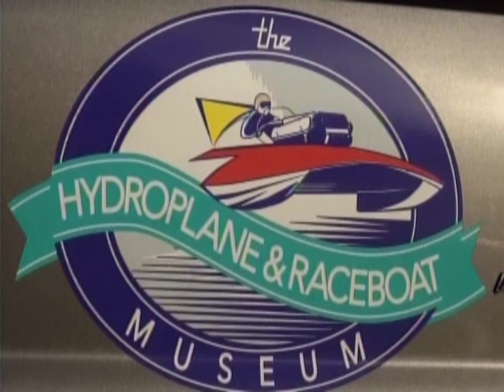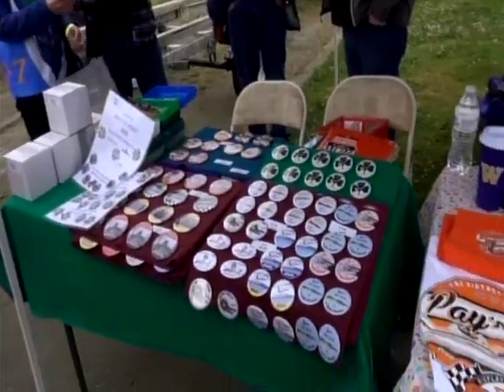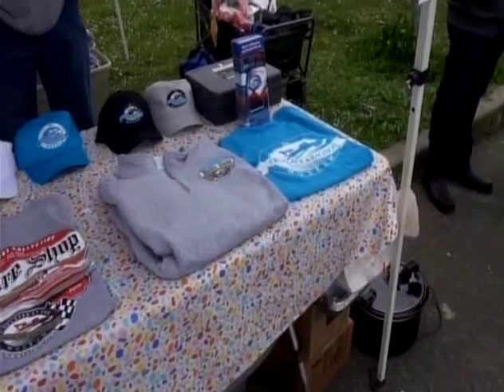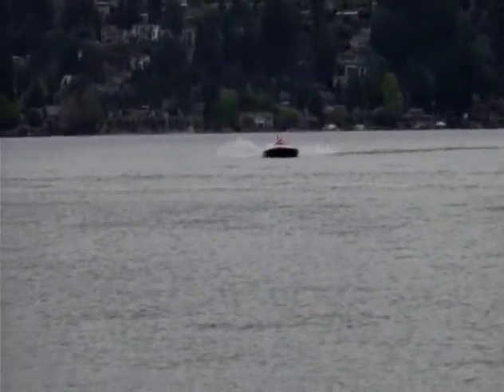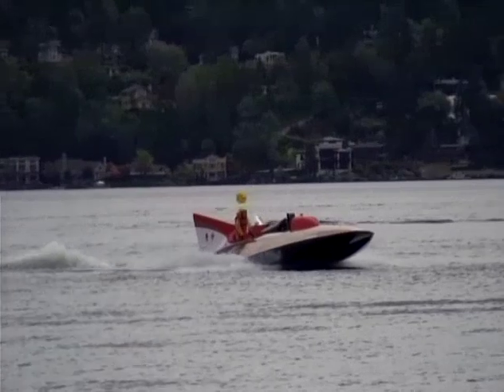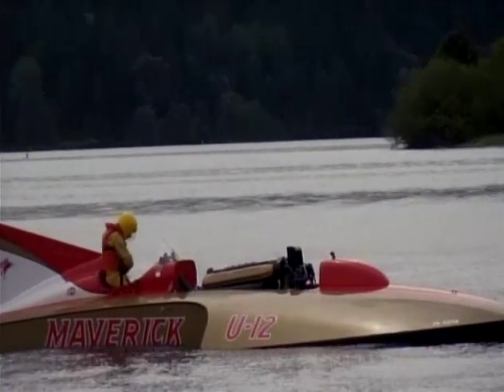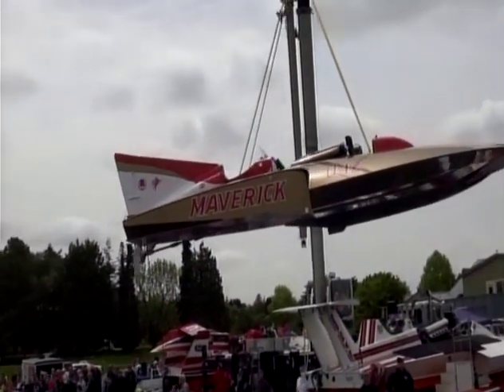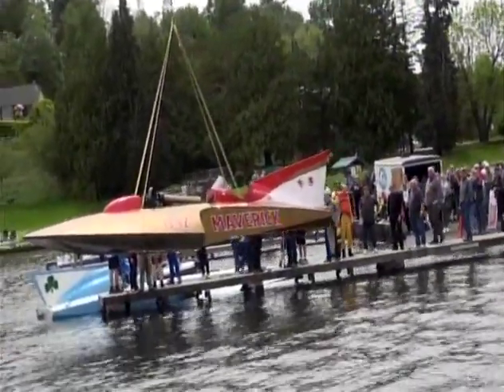HYDROS ALIVE 2022 U 12 MISS MAVERICK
SOLID VIDEO PRODUCTIONS PRESENTS HYDROS ALIVE 2022.  THE U-12 1957 MISS MAVERICK ON LAKE WASHINGTON MAY 24 2022.